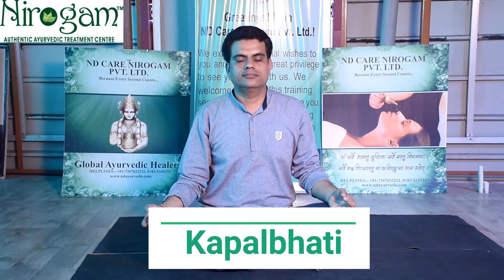Kapalabhati Pranayam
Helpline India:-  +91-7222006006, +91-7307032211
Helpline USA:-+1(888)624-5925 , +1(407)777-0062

Kapalabhati is one such pranayama which has gained lot of popularity these days. A lot of people do perform it but either due lack of knowledge or done to wrong posture it affects them in a wrong way. So today, Dr Vikram will guide us the right way of how and when to perform it.
Kapalabhati is a exercise that focuses on stomach by controlling the inhalation and exhalation of air. The main point that should  be kept in mind is the air that we inhale is not the focus as it is taken naturally , but the main idea involves around air that is expelled out. We can check it by placing our hand on our stomach and expelling  the air out, so that the motion can be felt.
Inhaling is done naturally but exhaling is done manually that is a little forceful expiration is done. We can increase the speed accordingly .Before performing this take 2-4 deep breaths and after finishing also. This is how it is done.

As Dr. Vikram demonstrated, Kapalbhati is one which decreases the pitta in our body, our digestive and metabolism capacity is increased. People with jaundice or suffering from increased body heat in our body, They should perform it. Let us know from Mr. Vikram how many strokes can a healthy individual perform in daily life. We can measure it accordingly starting from 2 minutes. In case you are a fat/obese individual start from 5 minutes and keep increasing slowly to 15-20 minutes. Talking about rounds do three round which include 5 minutes of three rounds each .

Patients can visit our websites and post their query:-